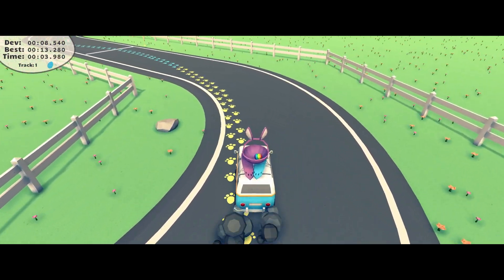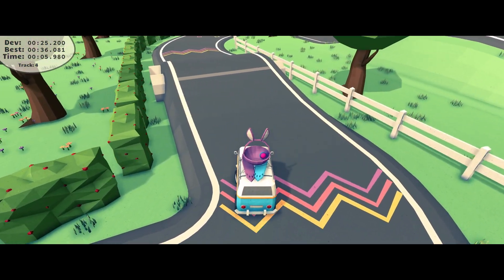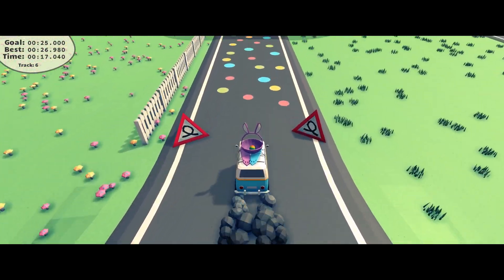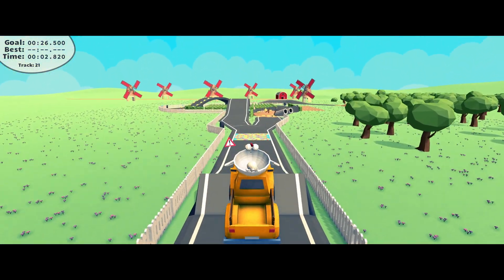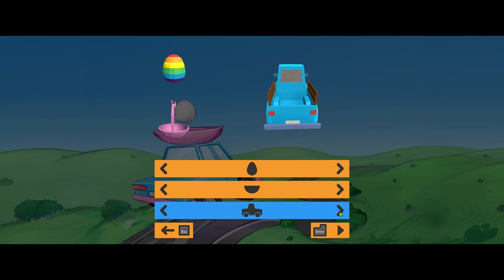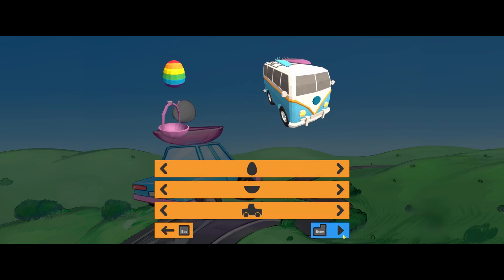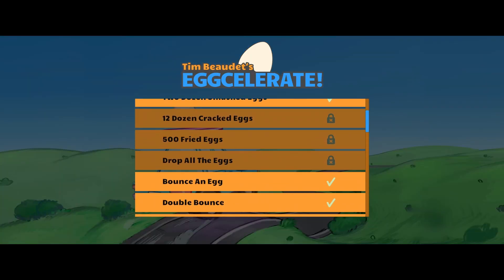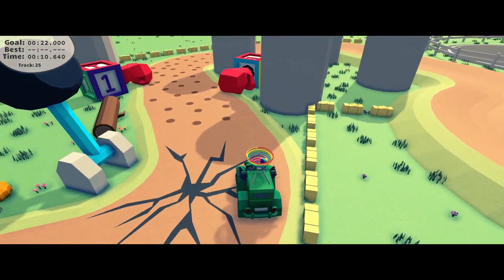Parrot Reviews Eggcelerate!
In this video, I'm playing the wonderful Eggcelerate! by Tim Beaudet.